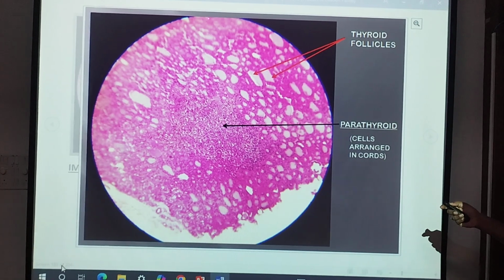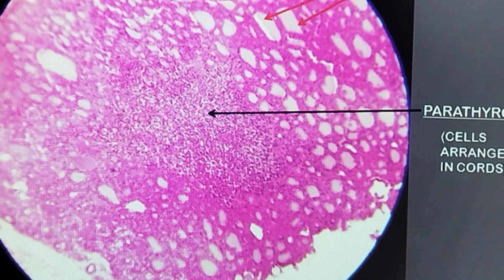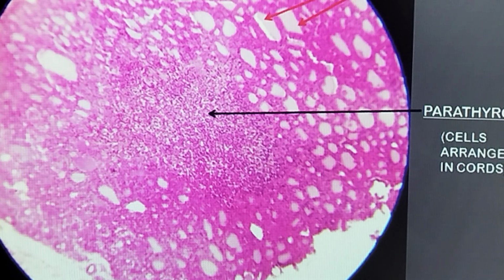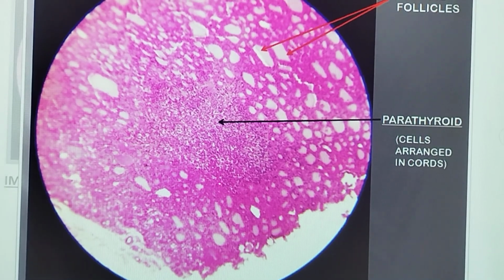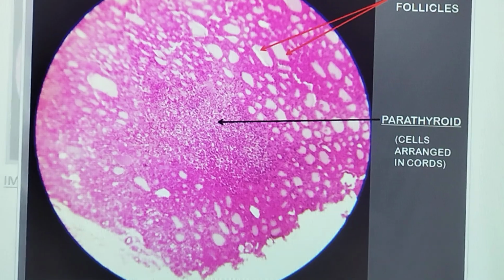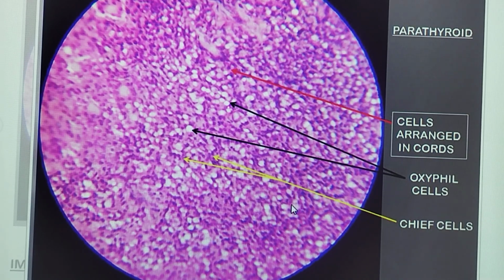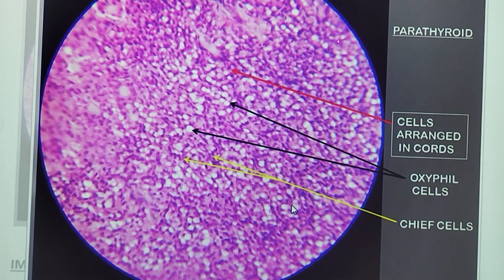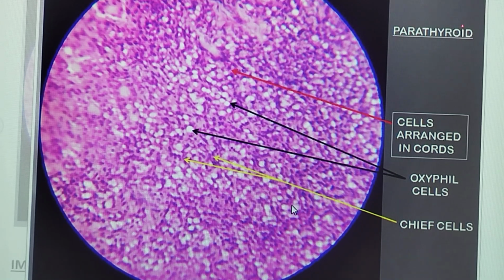Histology of parathyroid gland